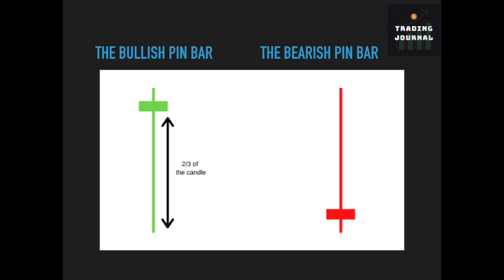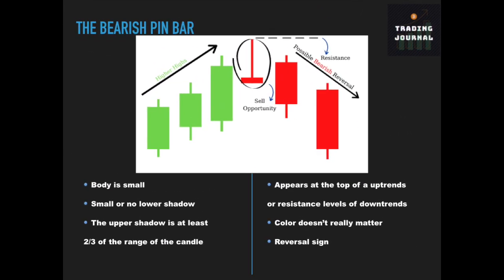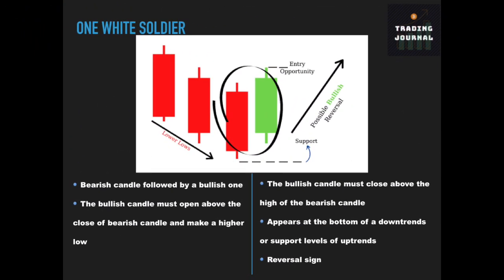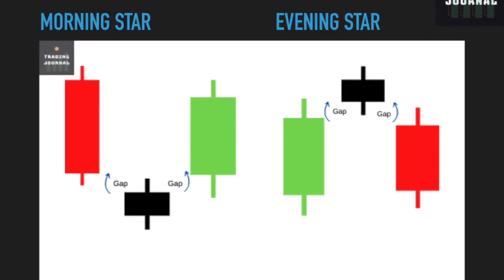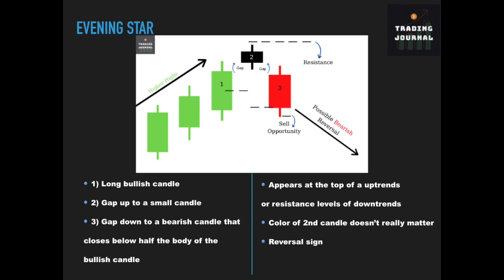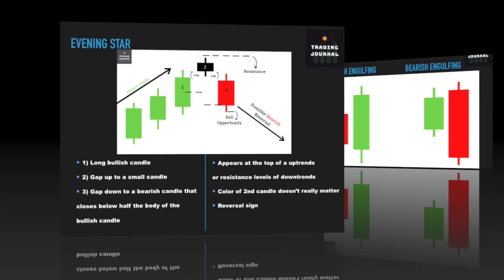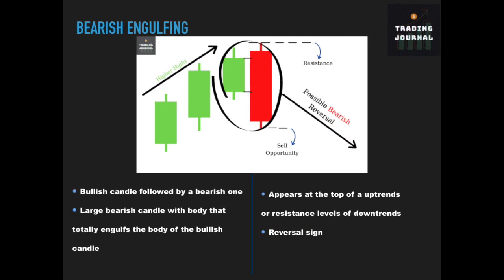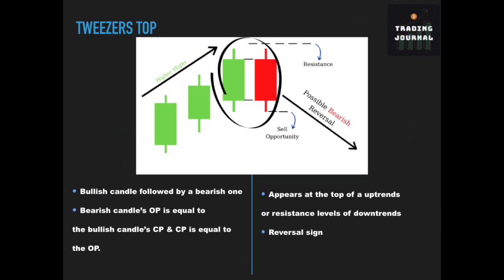10 Most-used Candlestick Patterns Explained in 5 minutes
Also, please leave a comment about any video you want me to make.

Welcome to the Trading Journal channel. Today we have a short video about the most used candlestick patterns. Let’s keep it short as promised and dive in.

If you don’t know how to read candlesticks you should watch our video about candlesticks first.

The first pattern we will see is pin bar candles. There two pin bar candles: the bullish one and the bearish one. They are called pincers because they look like a pin.

The bullish pin bar is a candle that appears at the bottom of downtrends, or at the support levels of uptrends. Color does not really matter, it can be red or it can be green. It has a small body that looks like a pin. The lower shadow is relatively long and it is at least 2/3 of the range of the candle. There is little or no upper shadow. It tells that bulls are getting control of the movement. So, there is a high probability that the price will go up.

The bearish pin bar is opposite of the bullish pin bar. It appears at the resistance levels of downtrends, or at the top of uptrends. Again, it can be red or green. It has a long upper shadow and a small or no lower shadow. It indicates that bears are getting stronger and there is a high probability that the price will go down.

Okay so moving from pin bars, we are gonna look at one white soldier and one black crow. Let’s start with the one white soldier.

The one white soldier appears at the bottom of downtrends, or at the support levels of uptrends. It consists of 2 candlesticks that begin with a bearish candle and followed by a bullish one. There are 2 rules: The bullish candle must open above the close of the bearish candle and make a higher low. Also, the bullish candle must close above the high of the bearish candle. There is a high chance that the price will go up.

The one black crow is the bearish version of the one white soldier. It appears at the resistance levels of downtrends, or at the top of uptrends. The bearish candle must open below the close of the bullish candle and make a lower high. Also, the bearish candle must close below the low of the bullish candle. It indicates that bears are getting stronger and there is a high chance that the price will go down.

Let’s move to the morning and evening star. Morning star appears at the bottom of downtrends, or at the support levels of uptrends. It consists of 3 candlesticks that begin with a bearish candle, followed by an indecision candle, followed by a bullish candle. The color of the indecision candle does not matter, it can also be a doji candle. There must be a price gap between the first candle and the second candle, also, between the second Candle and the third one. The third candle should close above half the body of the bearish candle. This pattern tells us that bulls are getting stronger.

The opposite version of the morning star is the evening star. Evening star appears at resistance levels of downtrends, or at the top of uptrends. It also has 3 candlesticks that begin with a bullish candle, followed by an indecision candle, followed by a bearish one. The second candle’s color does not matter, it can also be a doji candle. There must be a price gap between the first candle and the second one, also, between the second Candle and the third one. The third candle should close below half the body of the bullish candle. This pattern tells that bears are getting stronger and a reversal is most likely.

Up next there are engulfing patterns. Both the bullish and the bearish engulfing patterns consist of 2 candles. The bullish engulfing starts with a bearish candle followed by a bullish one. The bullish candle has a large body that totally engulfs the body of the bearish candle. The bullish engulfing appears at the support levels of uptrends, or at the bottom of downtrends. There is a high probability that the price will go up.

The bearish engulfing is the opposite of the bullish one. It starts with a bullish candle followed by a bearish one. The bearish candle's body engulfs the body of the bullish candle's. There is a high probability that the price will go down.